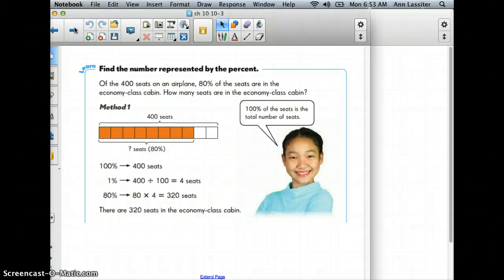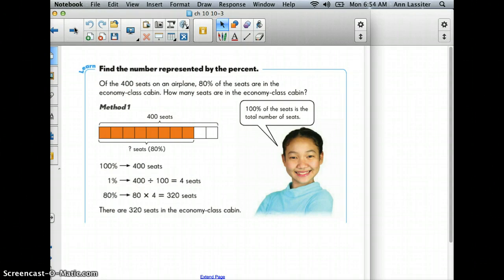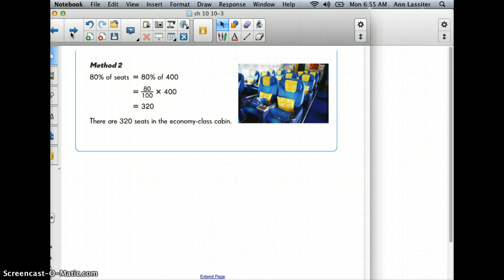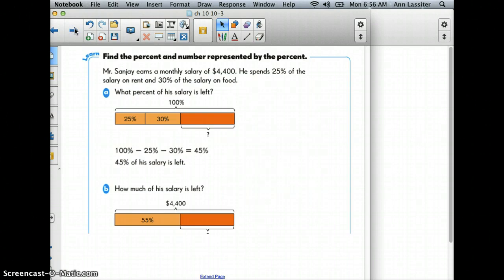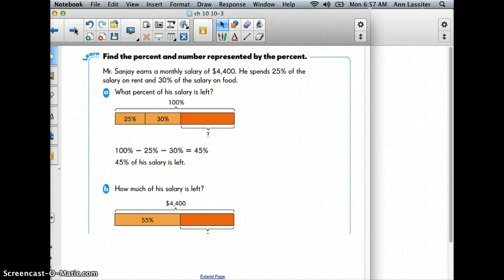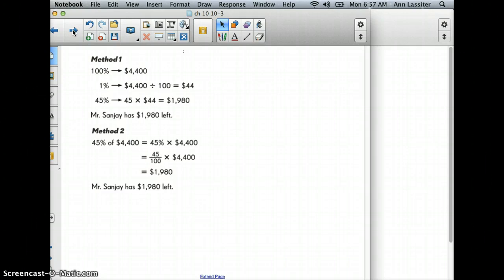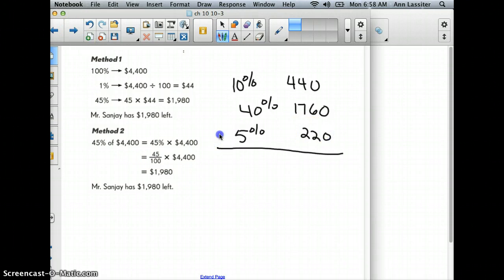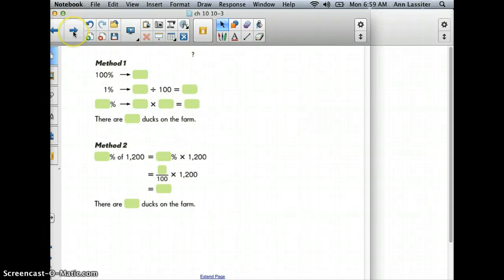ch 10-3 percent of a number